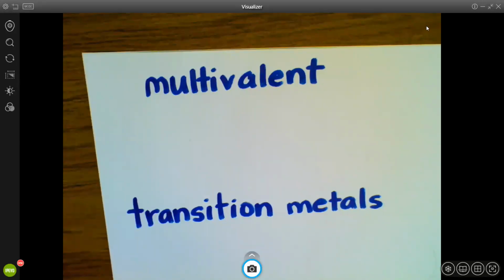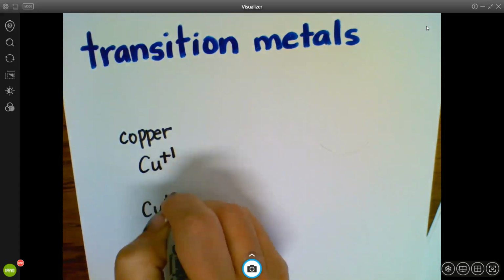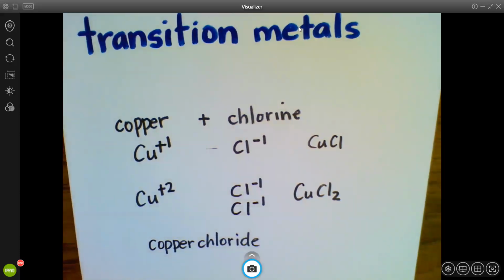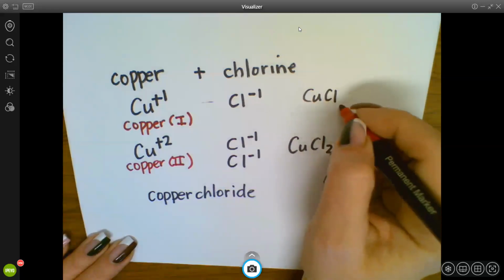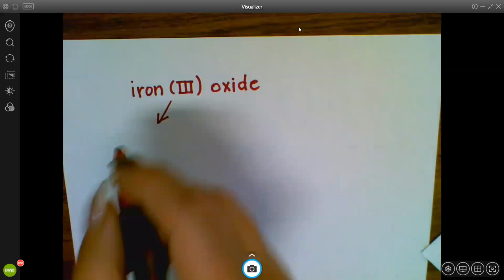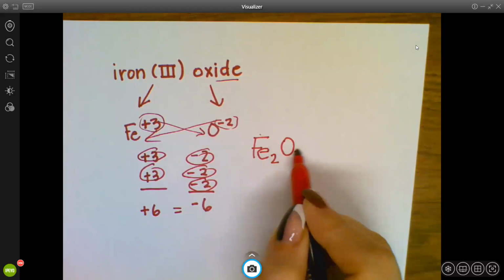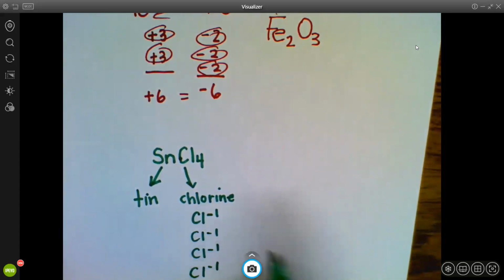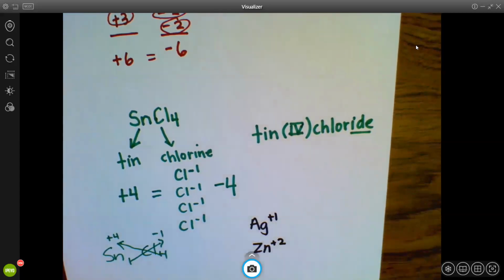Ionic Compounds with Transition Metals